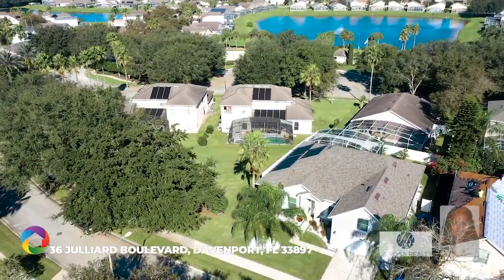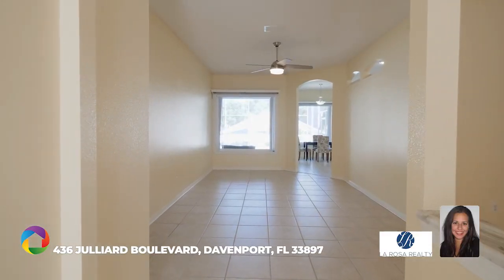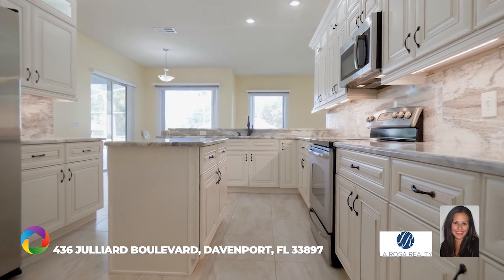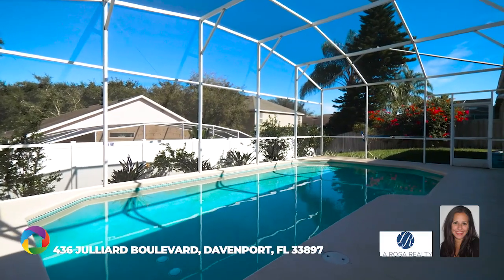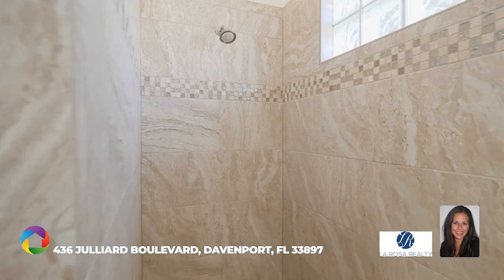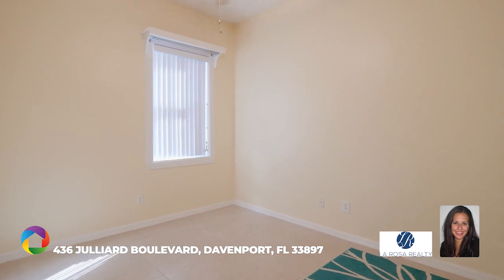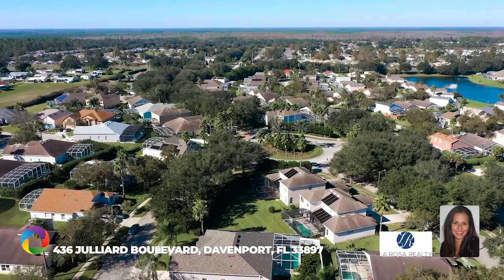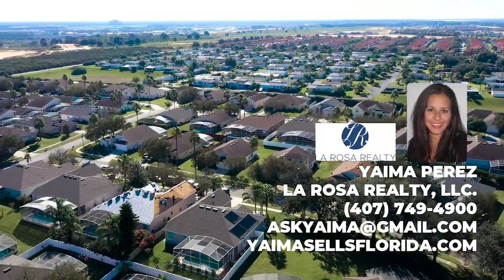FOR SALE 436 Julliard Blvd. Davenport, FL 33897 POOL HOME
Yaima Perez, Realtor
La Rosa Realty
Celebration, Florida

Fantastic opportunity to acquire this Beautiful immaculate Move-in Ready Upgraded, 5 Beds, 4 Baths, 2 Car Garage, Single Family Pool home in the popular Hampton Lakes community. This home is spacious and excellent for primary residence, second home, vacation home, or for investment & short term rental business. There’s plenty of light and high ceilings as you enter this home and all remodeled bathrooms have new cabinets and countertops with larger shower access done in 2019. First floor Master bedroom suite has pool access, & home has only one bedroom suite and full bathroom located upstairs. The spacious fully remodeled kitchen with island and breakfast bar is open to the huge family room and has New Granite countertops, new cabinets with gentle close returns, overhead vanity lighting in glass cabinets above storage, and Refrigerator has ice maker. Ideal oversized deck w/covered lanai and access to a guest pool bathroom. Tremendous value with plenty of upgrades featuring a NEW 2019 ROOF AND VENTS, NEW double pane insulated windows and sliding doors, Painted inside and out 2019, Additional insulation in the attic to lower A/C usage and costs, Insulated garage door to lessen heat in the south facing garage, New 50 gallon hot water heater, 2018 garbage disposal, 2019 Solar pool heater, New blinds for windows and sliding glass doors, Curtain rods and shelving above all windows for extra display options, Rain gutters -2018, PVC Fence installed in 2018 around property for privacy, New tile flooring in kitchen and bathrooms, and New fans inside and out, Small raised bed gardens, 5 mature fruiting citrus trees, landscaped areas with local and long term plantings, and over half dozen Pineapple plants. Gorgeous Landscaping and curbing with white rock mulch in both front and back yards. Community features tennis courts and playground. The HOA fees include the maintenance for amenities plus individual home lawn care, and a trash concierge service. Plenty of close Shopping, Restaurants, and Entertainment nearby. Short drive to Disney and Orlando theme parks. Easy access to I-4, HWY 192, medical facilities, and new Sunrail Station. All measurements, sizes, and community information, must be independently verified. Don’t miss this opportunity and schedule your showing today! Schedule a Private Showing